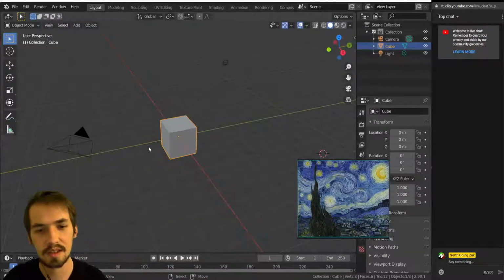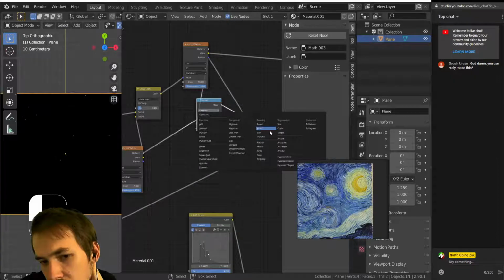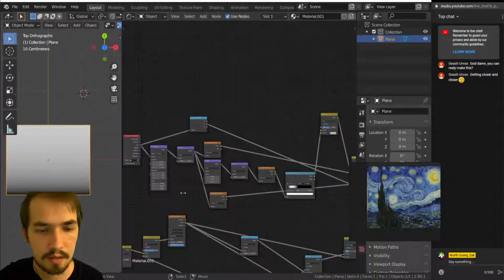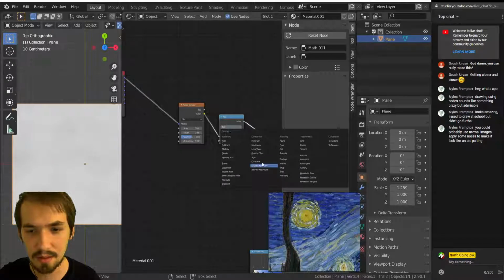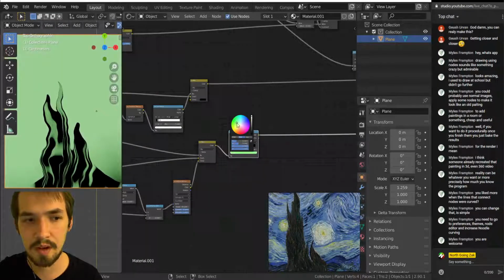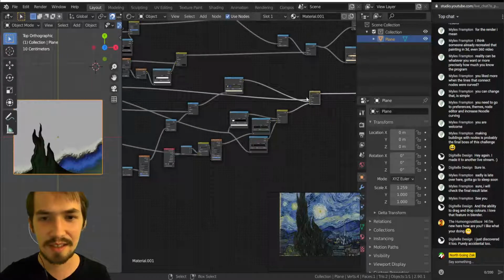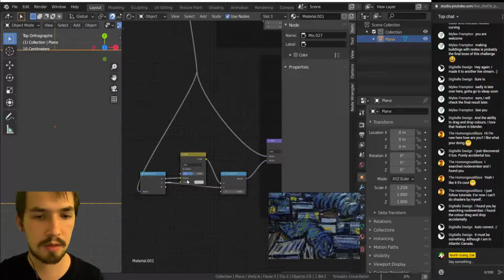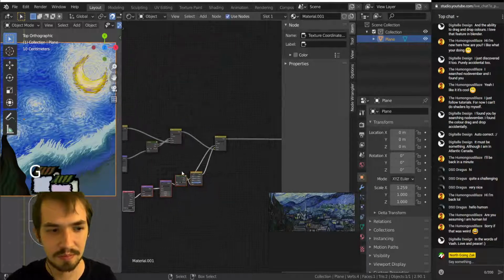Nodevember #10 Starry Night Live | Shading Live | Blender 2.90.1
Prompt #9 live stream of Nodevember daily shader challenge from a subdivided plane while explaining things the best I can.